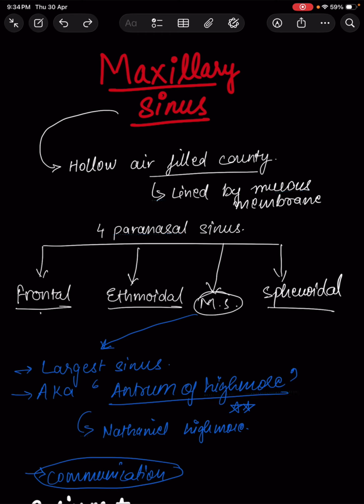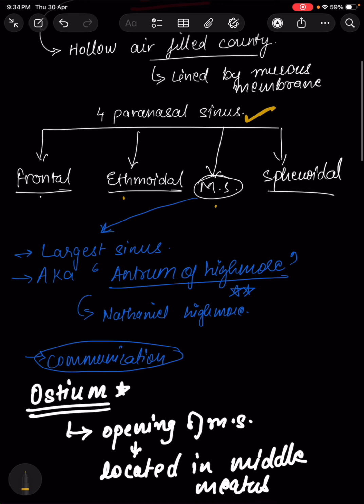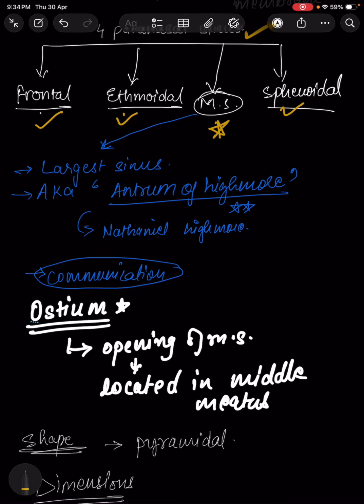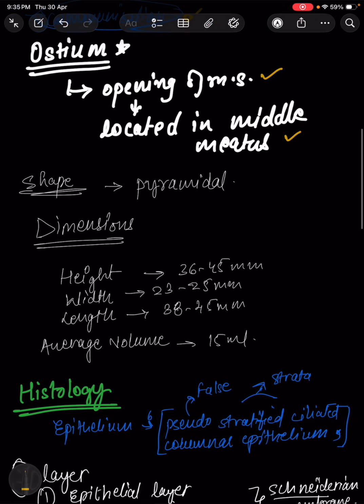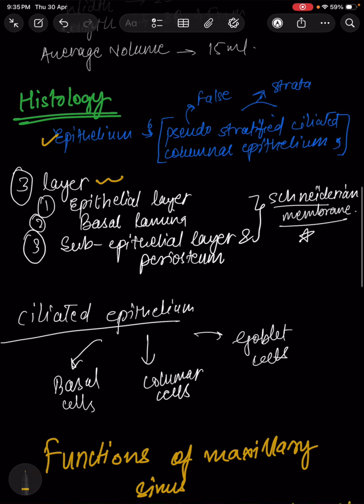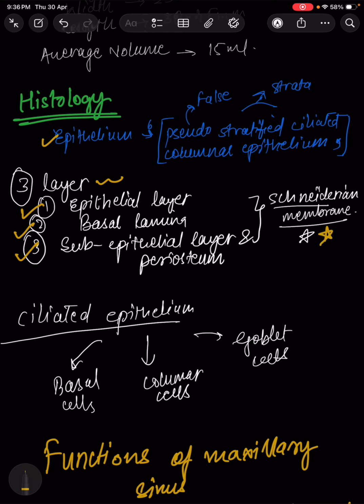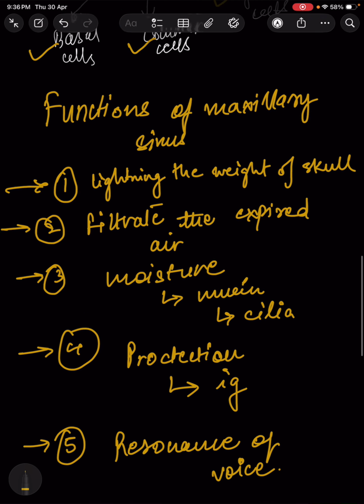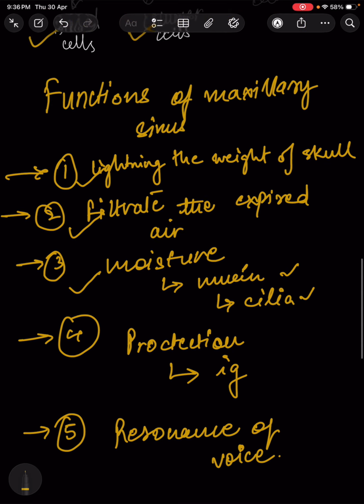Maxillary sinus short lecture |bds